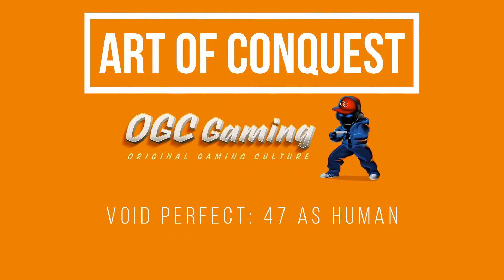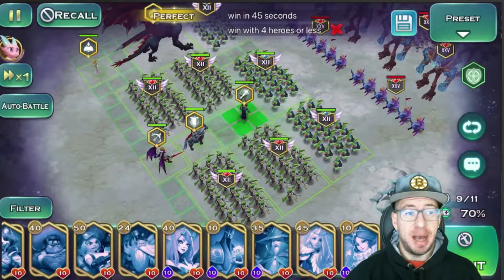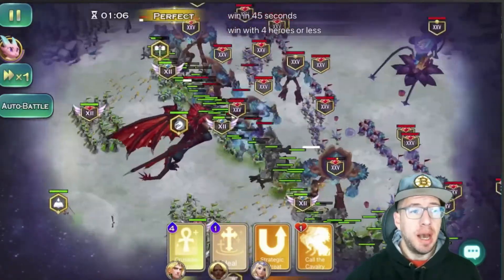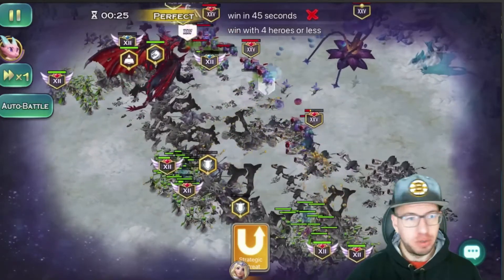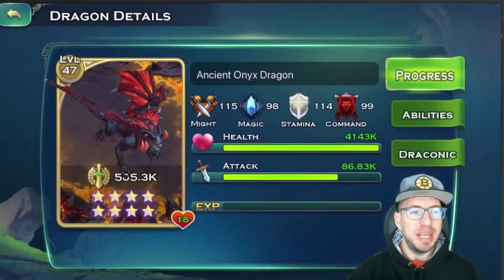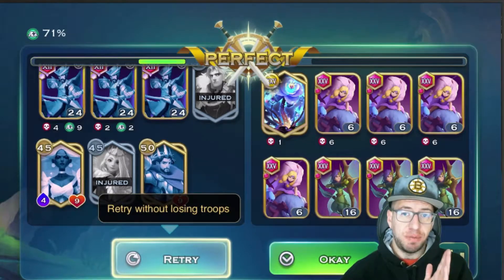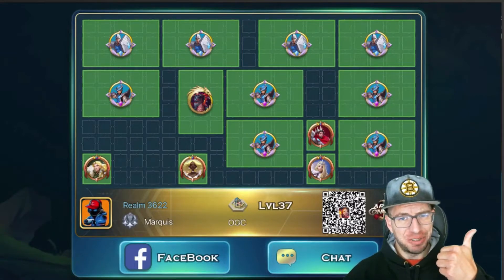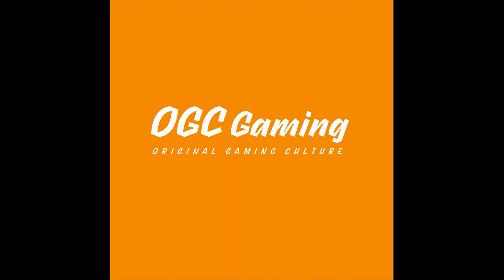Void 147 Perfect as Human - Art of Conquest - New Player Guide